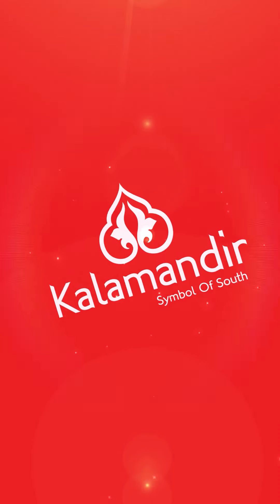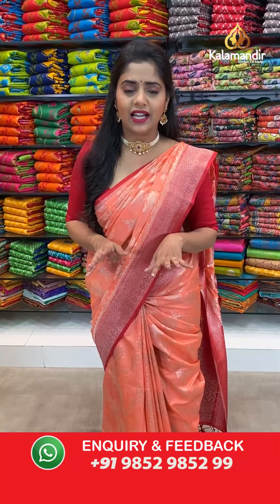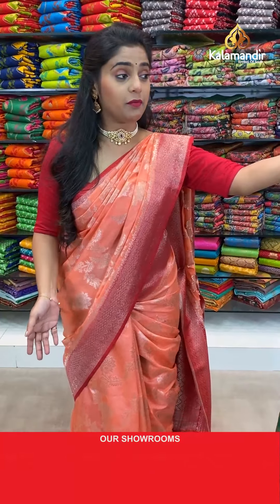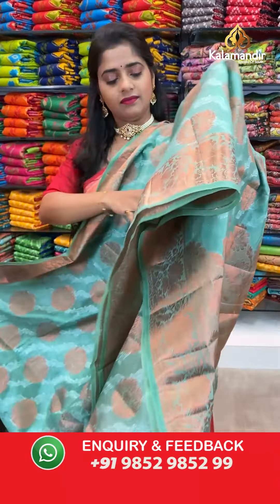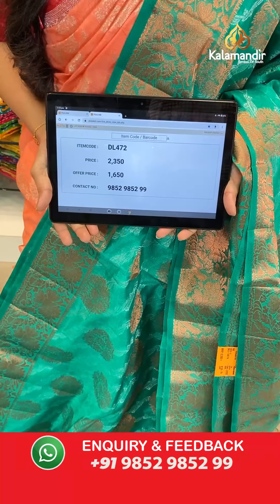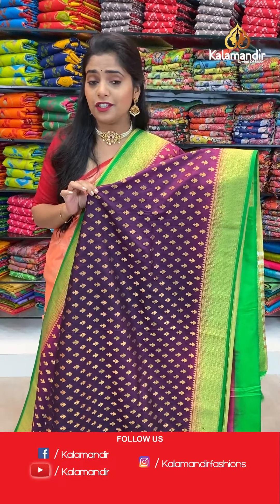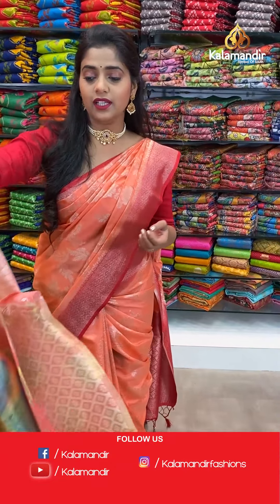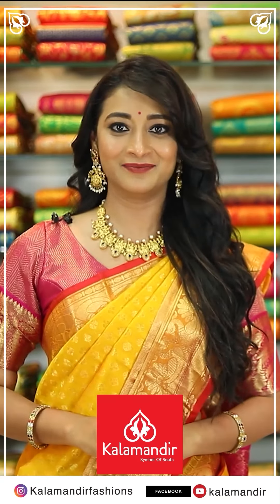Banarasi Fancy Sarees - SPECIAL PRICE | Kalamandir Sarees LIVE